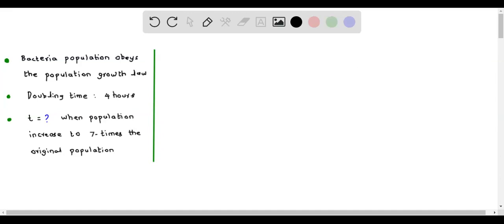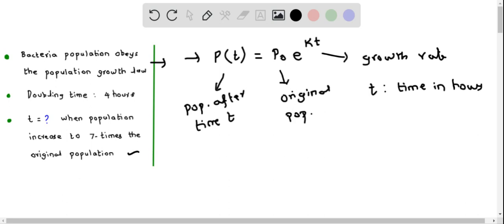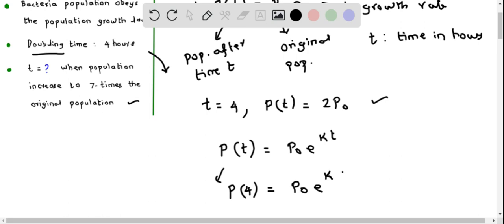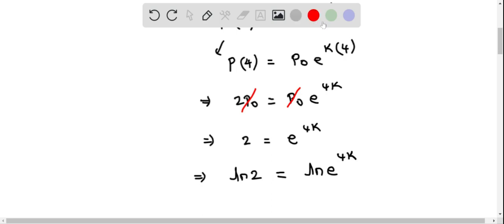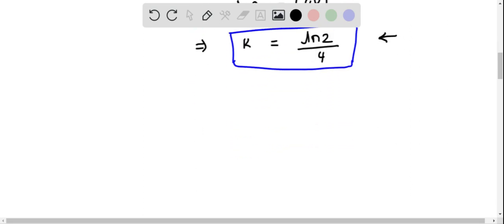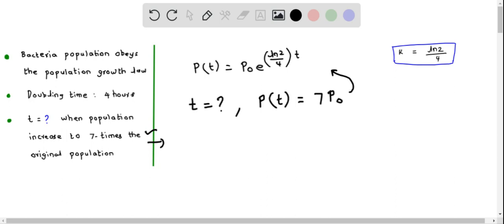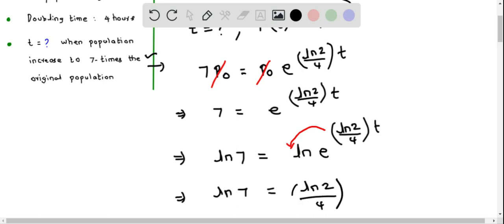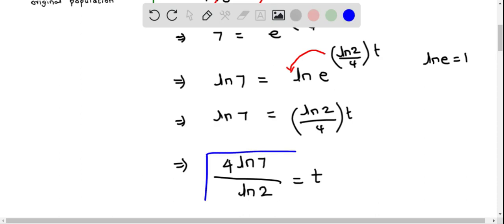Calculus AB Population model , determine time t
Population model, determine time t